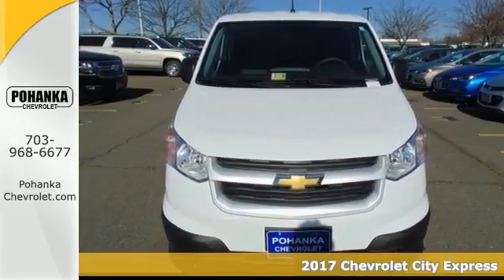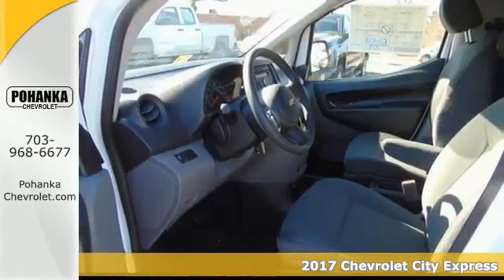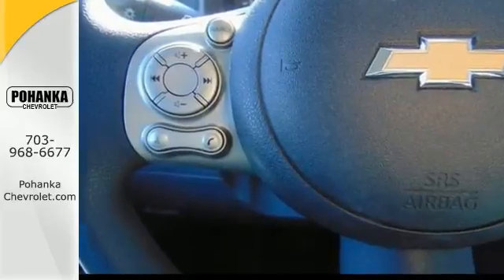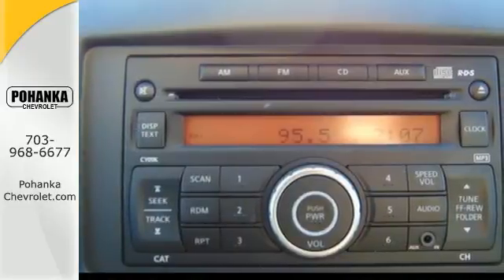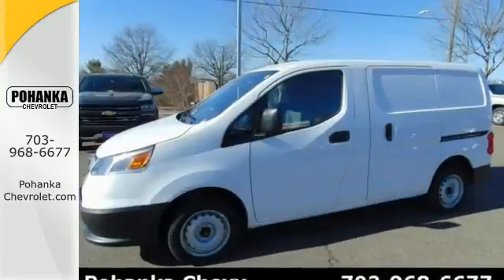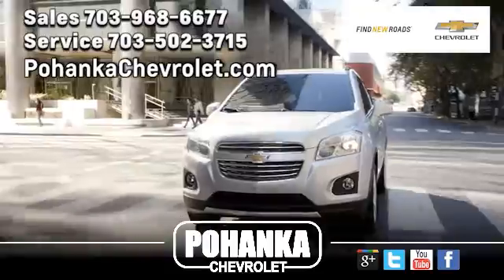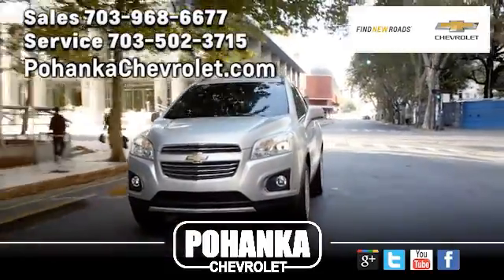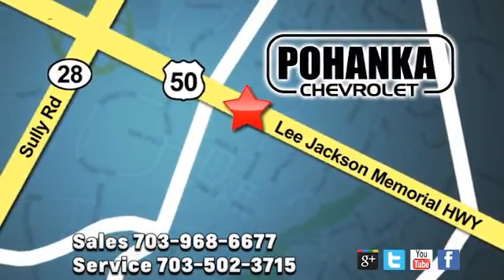New 2017 Chevrolet City Express Chantilly VA Washington-DC, MD THK703034 - SOLD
Year: 2017
Make: Chevrolet
Model: City Express
Trim: 1LS
Engine: 2.0L 4-Cylinder
Transmission: CVT
Color: White
Interior: Medium Pewter
Stock #: THK703034
VIN: 3N63M0YN9HK703034
Does a great balancing act. Stays the course. Located right next to Dulles International Airport on Route 50 in Chantilly, Fairfax VA. This stunning 2017 Chevrolet City Express is the rare family vehicle you have been hunting for. Neat little fuel-efficient ride here, folks! No trip is too far, nor will it be too boring! All prices exclude taxes, title, license, and dealer processing fee of $599.00. Published price subject to change without notice to correct errors or omissions or in the event of inventory fluctuations. All features not on all vehicles. Vehicles shown are for illustration purposes only.

Address:
13915 Lee Jackson Hwy